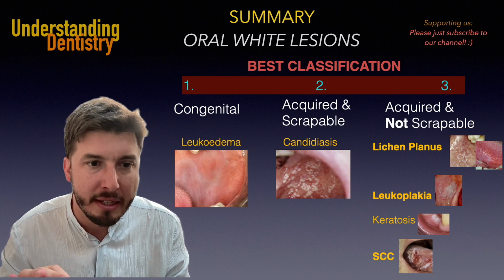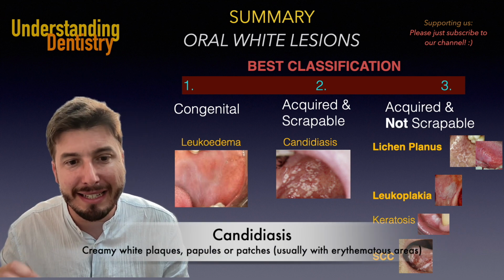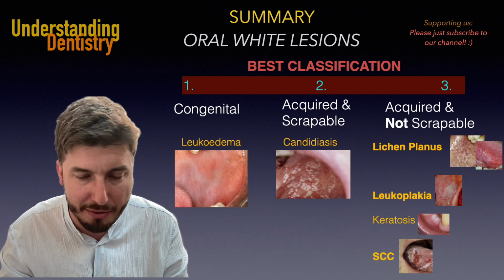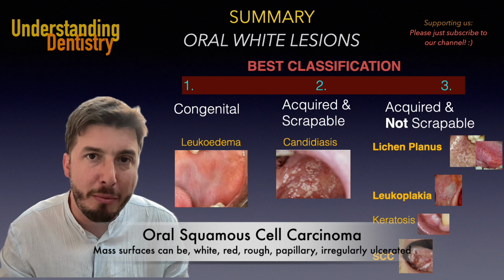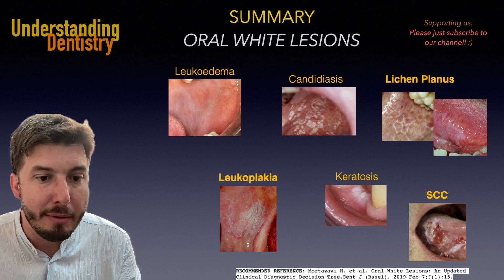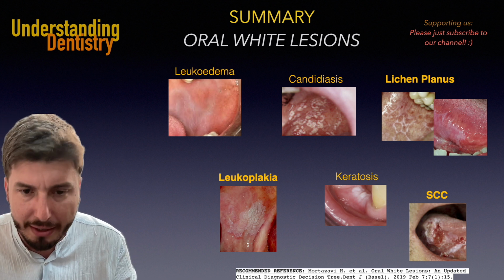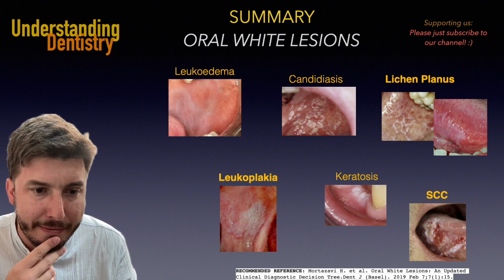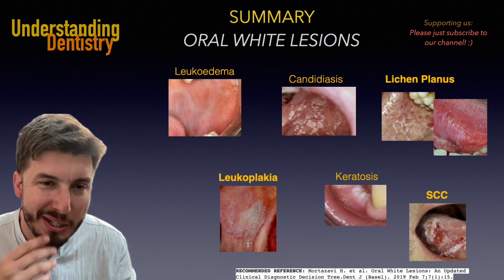Leukoplakia vs. Lichen Planus: Oral White lesions MasterClass - Oral Medicine Lecture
Oral White lesions: How to Differentiate Leukoplakia & Lichen Planus: Oral Medicine Lecture